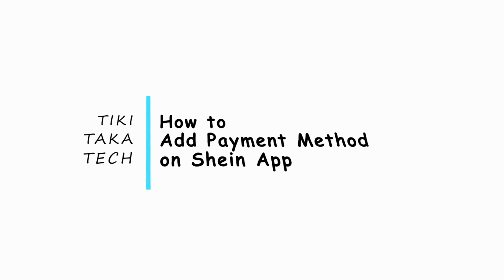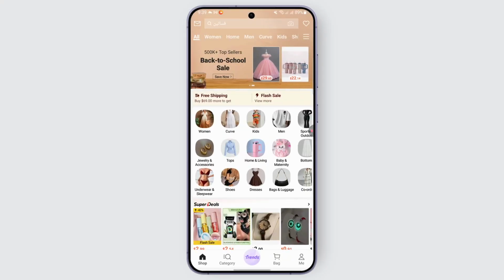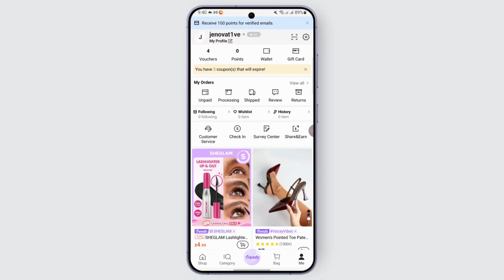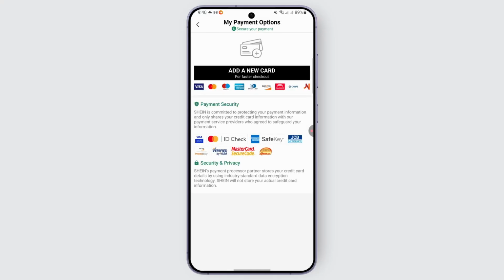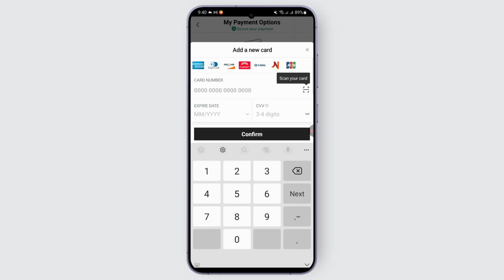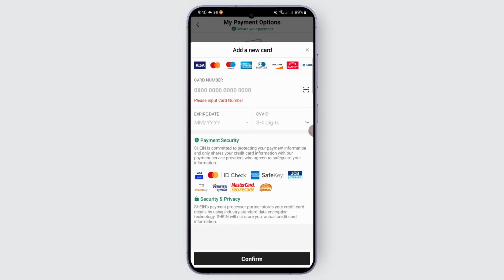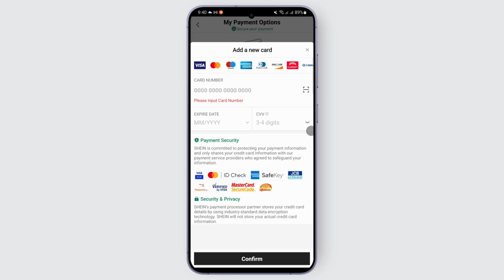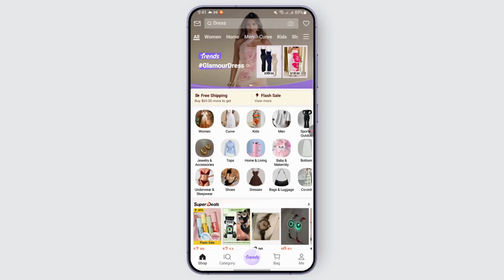How to Add Payment Method on Shein App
How to Add Payment Method on Shein App (2025)! Want to add a new payment method to your Shein account for faster and easier checkouts? This video will guide you through the steps on how to add payment method on Shein app quickly and easily. Whether you're asking, "How do I add a payment option on Shein?" or need help setting up your card or wallet, this tutorial has you covered. Learn the steps to manage your payment options and shop without hassle. Watch now to see how you can add a payment method on the Shein app today!

Timestamps:

00:00 How to Add Payment Method on Shein App
00:10 How Do I Add a Payment Option on Shein?